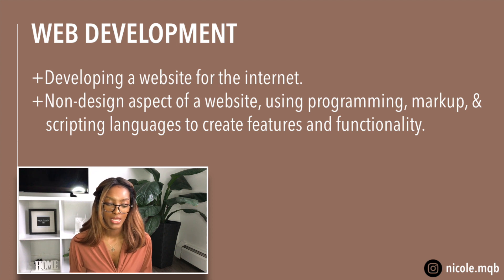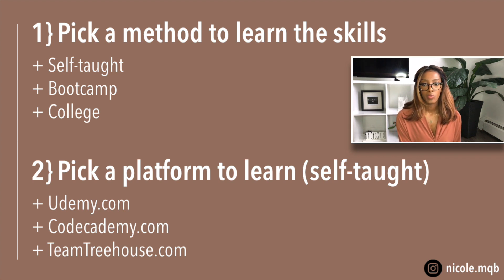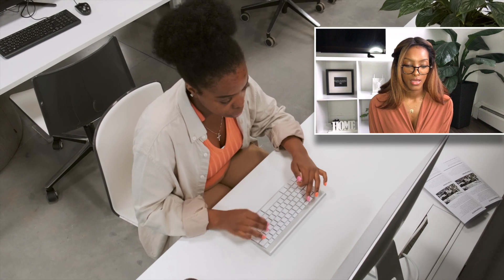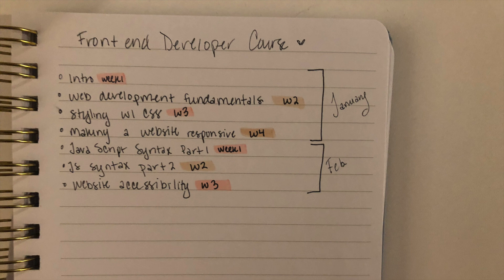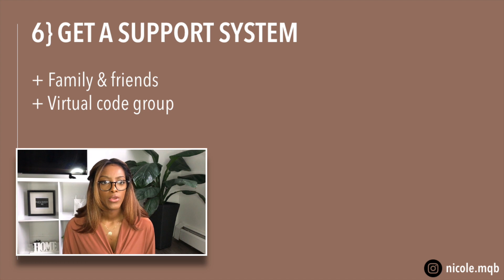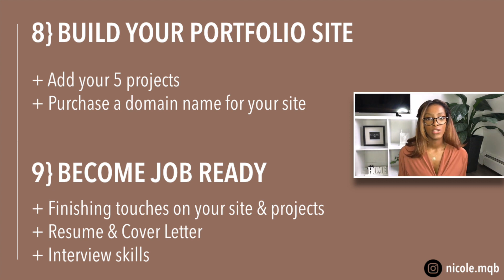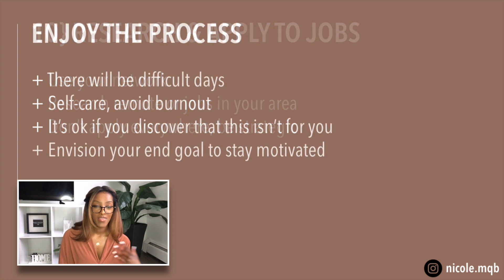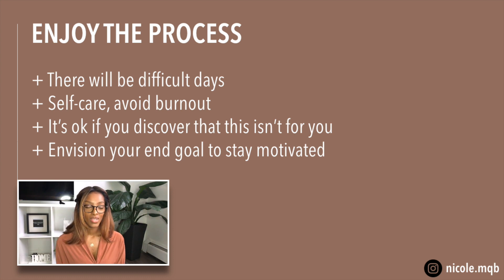How to Become a Front End Web Developer in 2021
▼ Timestamps for your convenience lol!
0:32 What is Web Development
0:50 Front End VS. Back End Development
1:40 Learning - Self-taught, Bootcamp, or College?
2:35 Pick your learning platform
3:25 Set up your workspace
4:20 Prepare for your study process
5:00 Set your study schedule